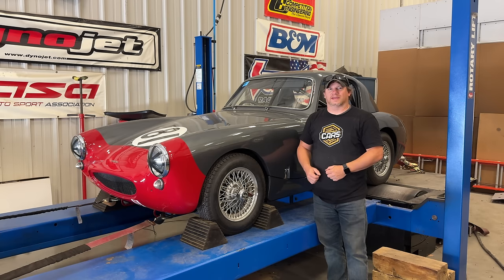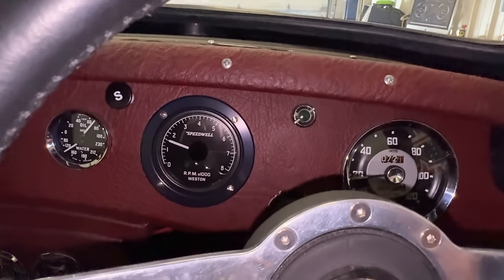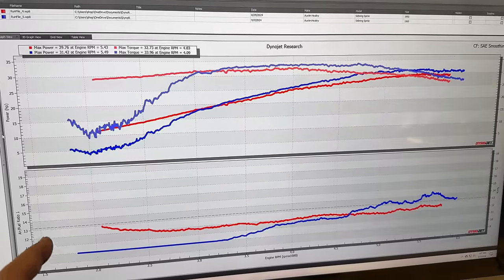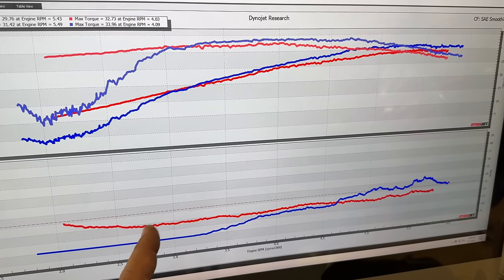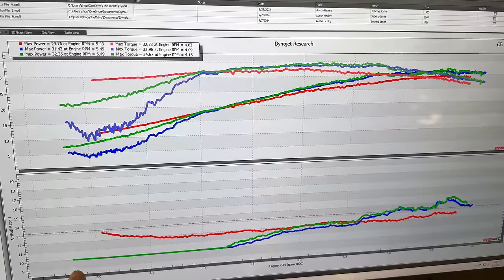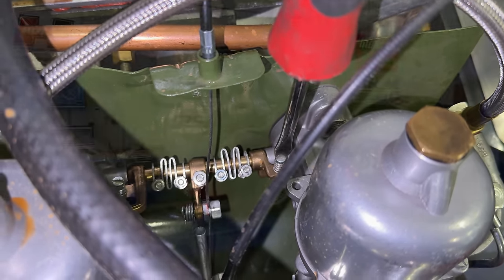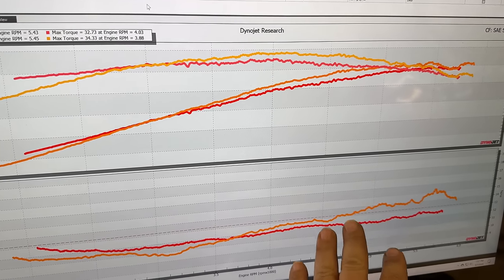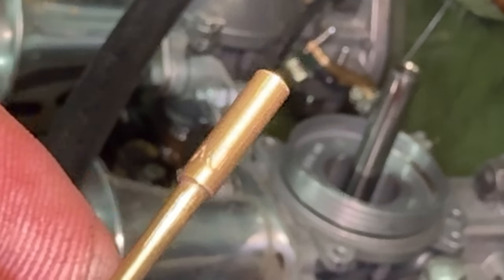Second Try on the Dyno This Time With SU H4s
Today I put the Sprinzel Sebring Coupe on the dyno again to tune the SU carburetors but this time I have switched to twin SU H4.